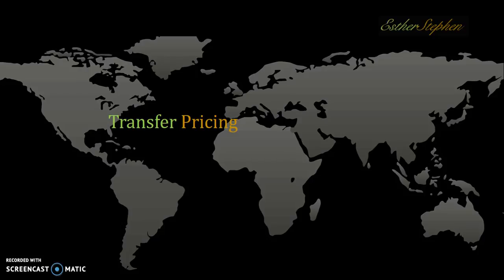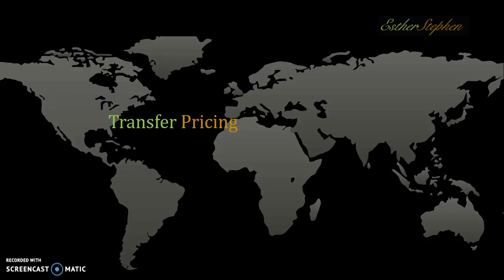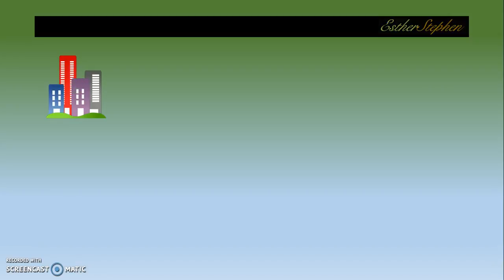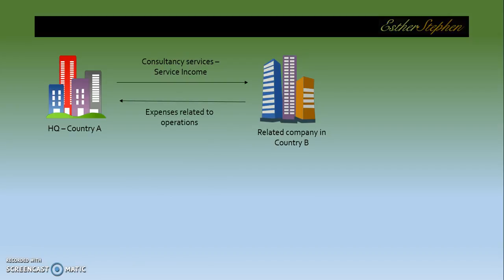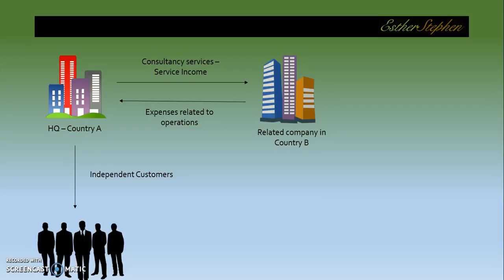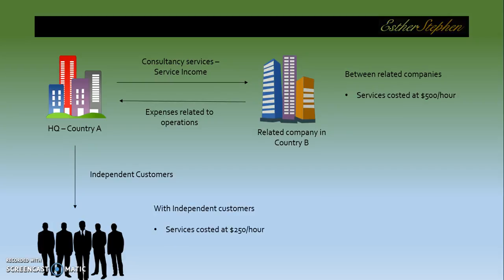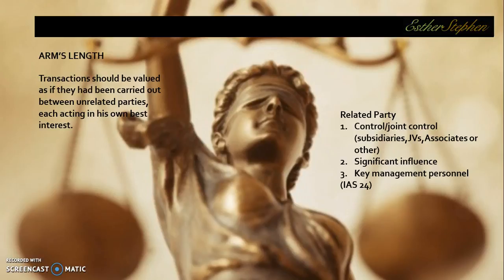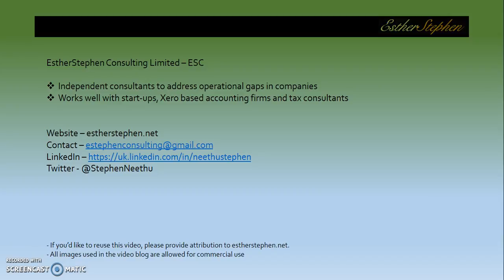Transfer Pricing - An Introduction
Welcome to our introductory blog on transfer pricing. We discuss the concept and how to check for a Transfer Pricing exposure.

This is generic information and should not be construed as professional advice. If you suspect a TP exposure for your firm or transactions please contact a professional. Feel free to drop us a line via our website.